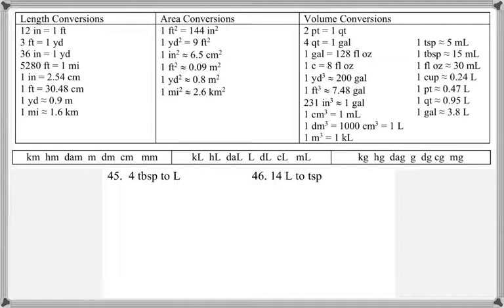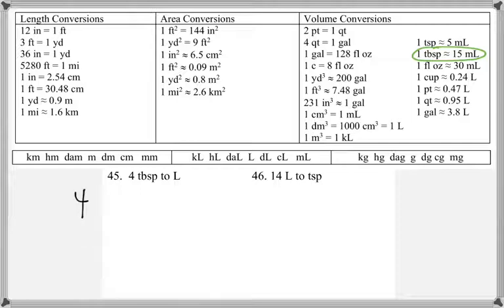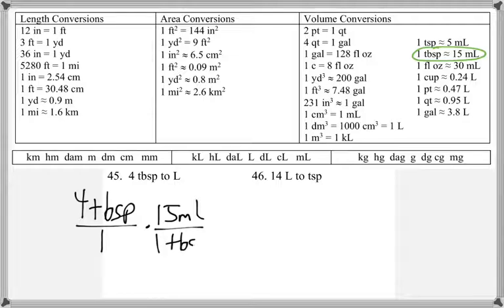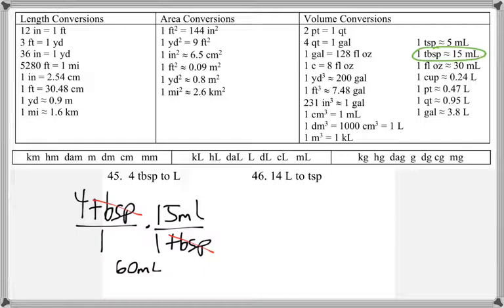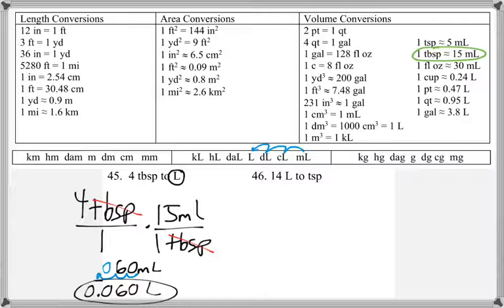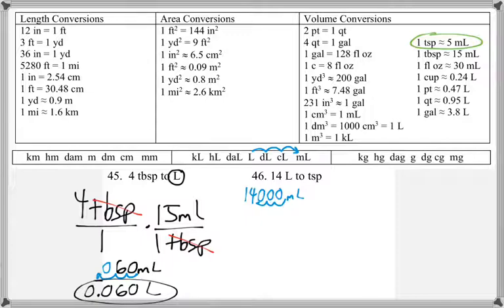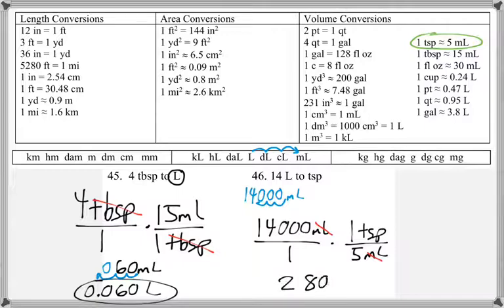Math 118 : 1.1 #45, #46 (Mathematical Explorations Tutorial : Converting, Dimensional Analysis)